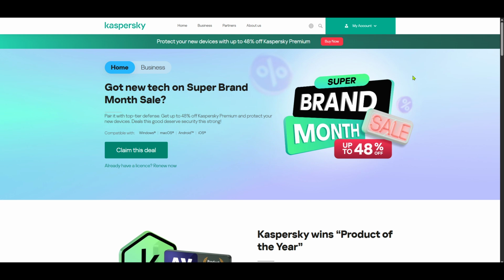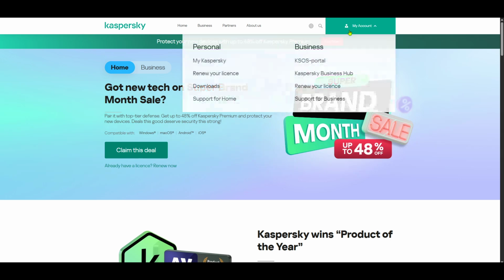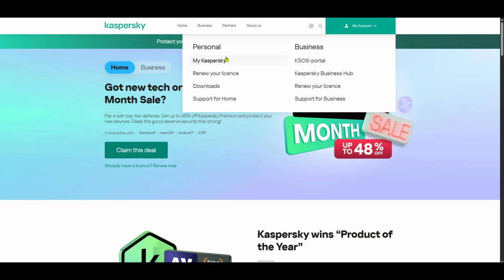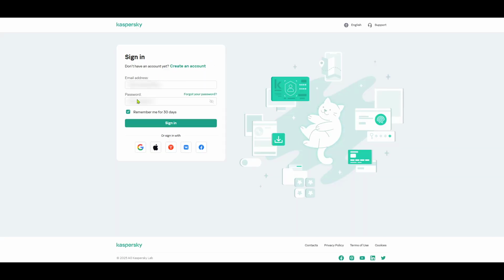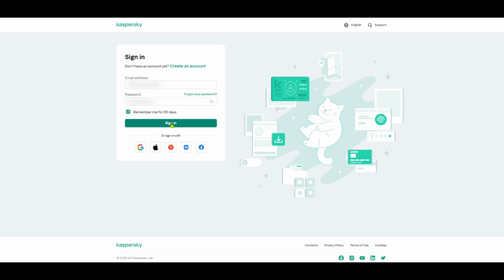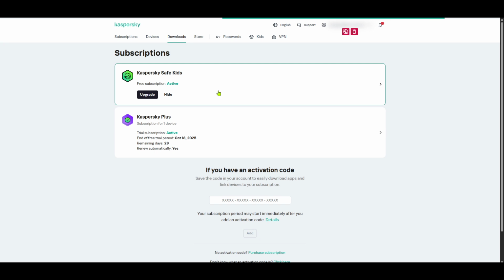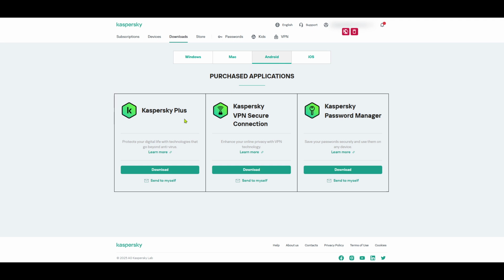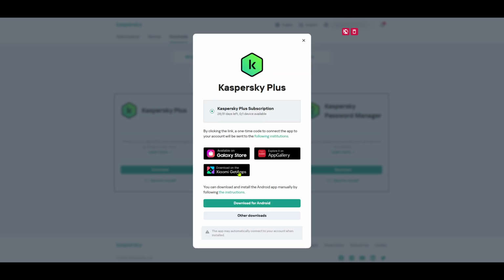How To Install Kaspersky Antivirus On Android Device [2025 Guide]